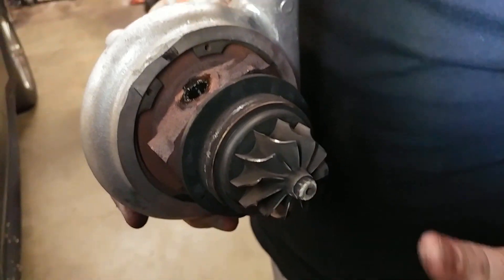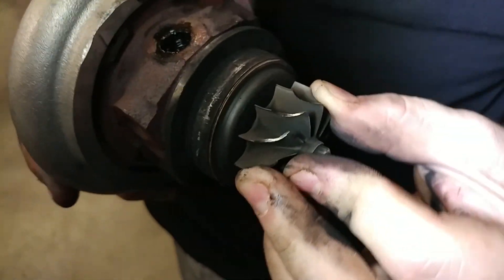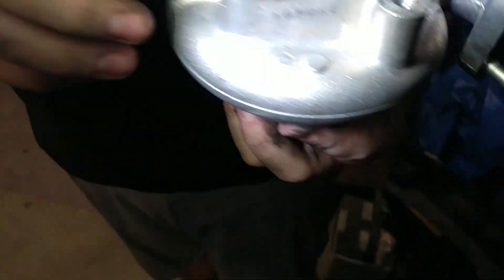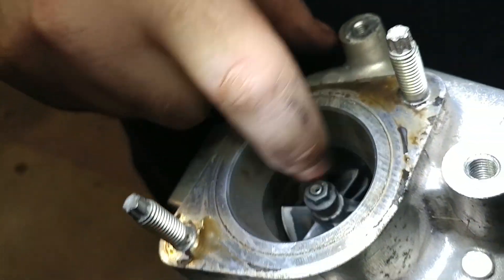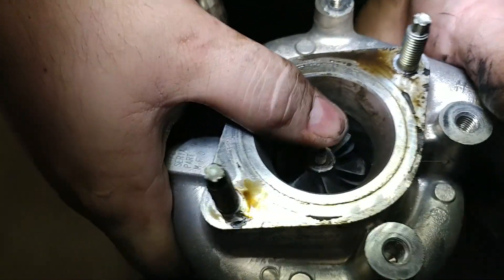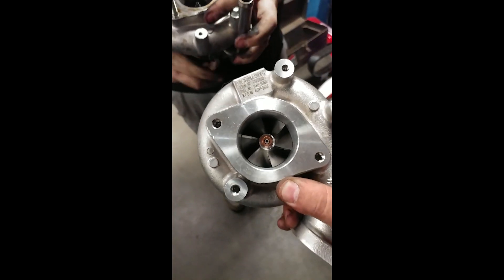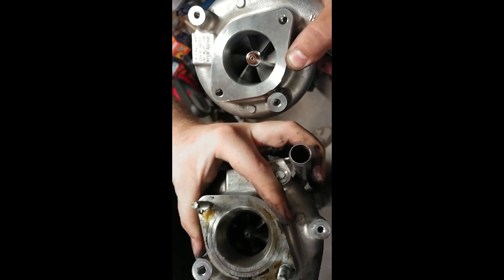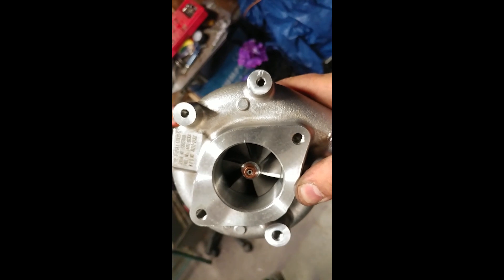Nissan Juke Destroys Turbo - Time For An Upgrade!!!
Replacing 2013 nissan juke turbo due to lack of maintenance, causing oil feed line to clog and fry bearings on turbo.